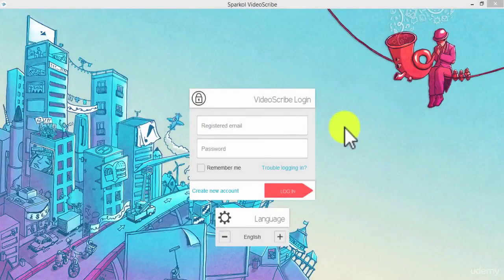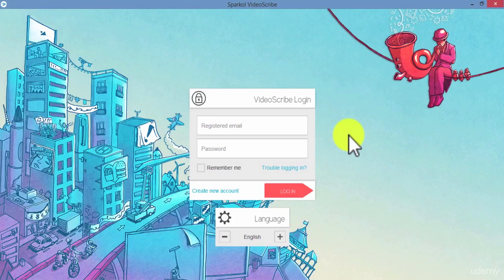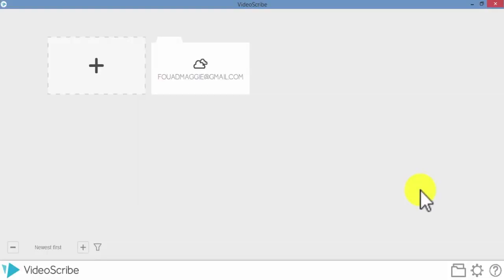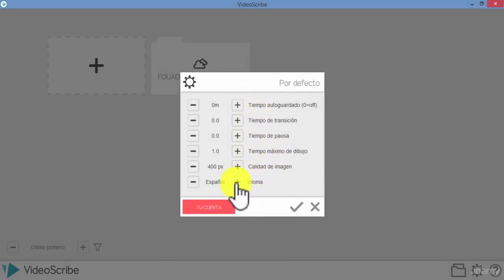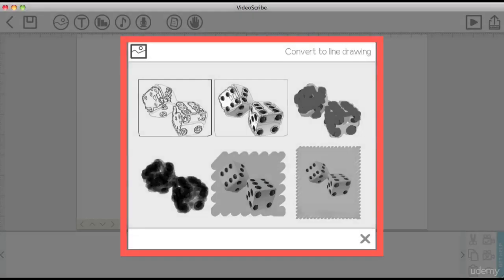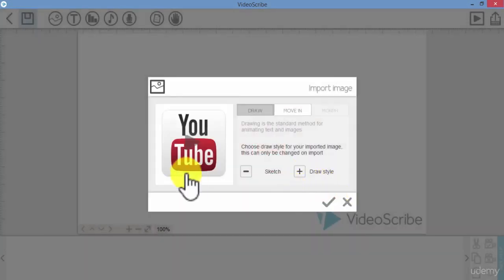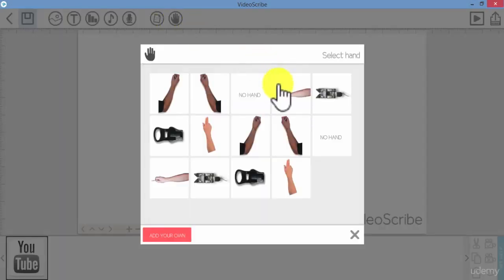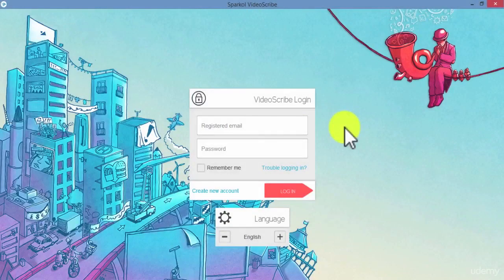What's NEW in VideoScribe 2 3 7 Released February 2020